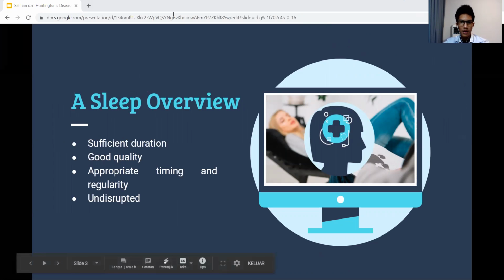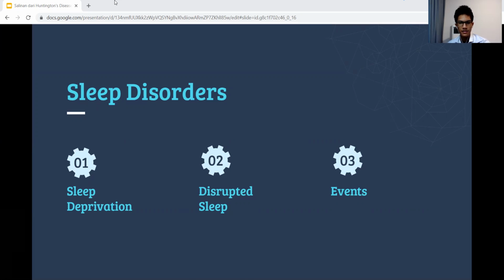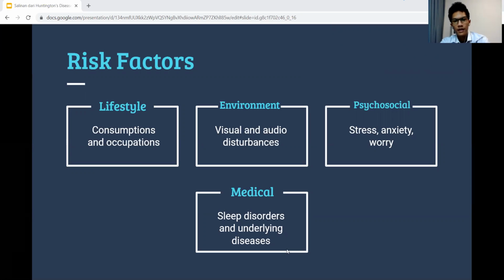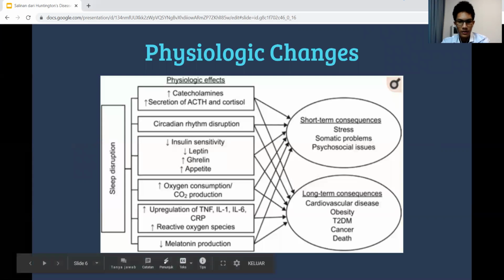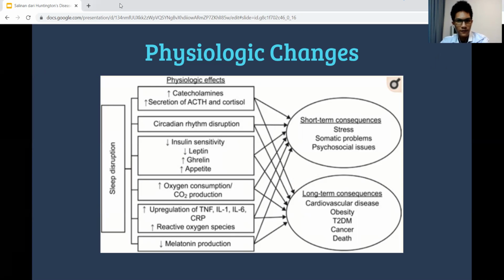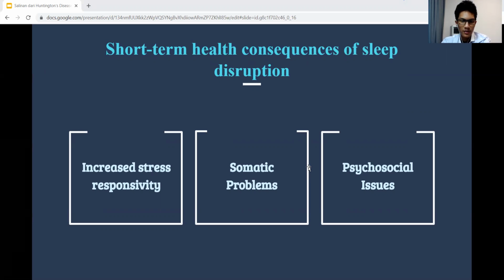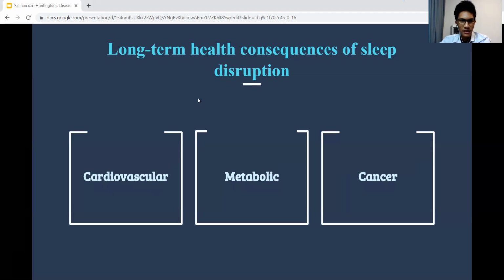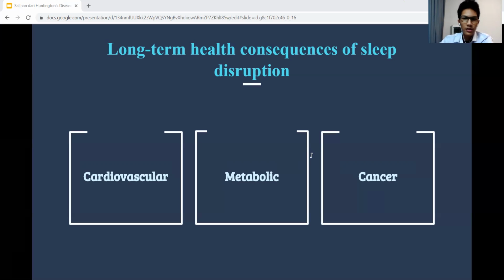Sleep Disruptions and Its Effects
Muhammad Aira Hasya Vier
Tutor 23
Tema "What happens to your Body and Brain If You don’t Get Sleep?"